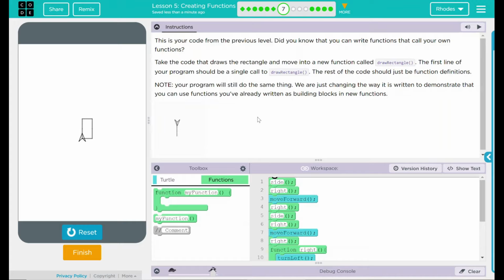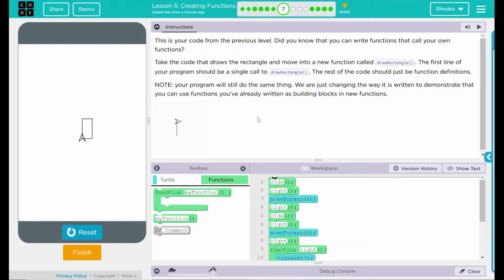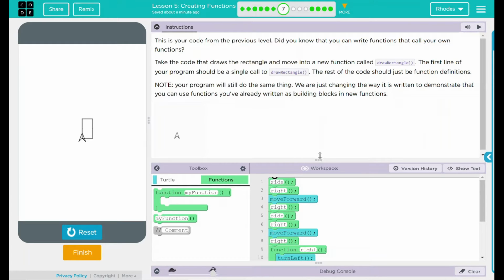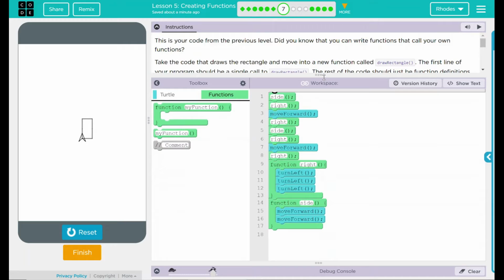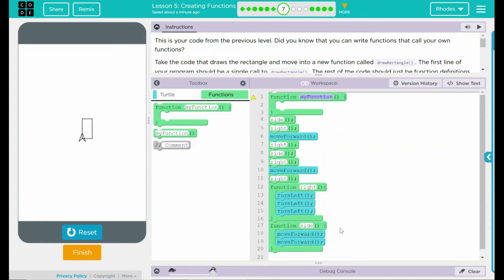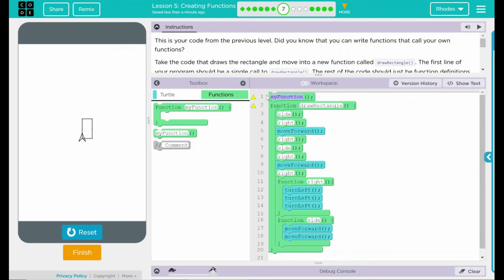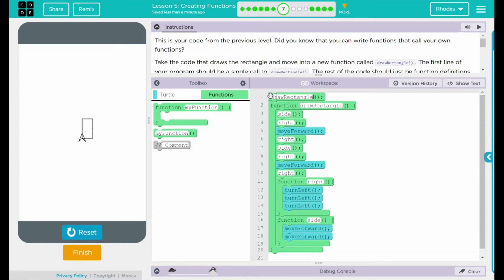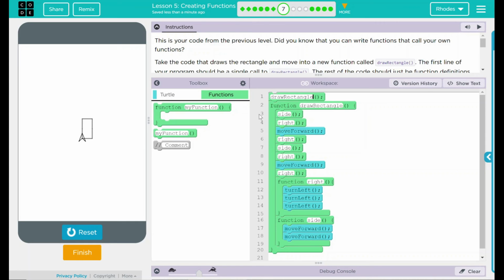Unit 3 - Lesson 5: #7